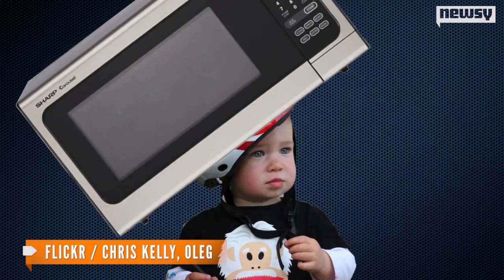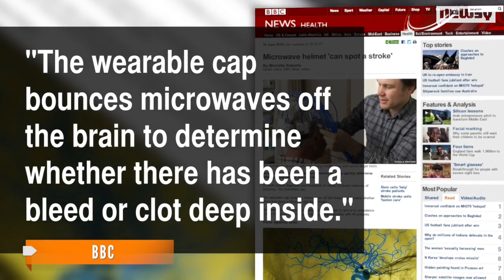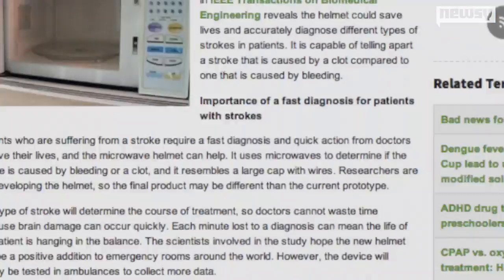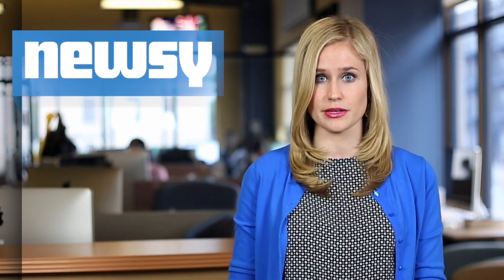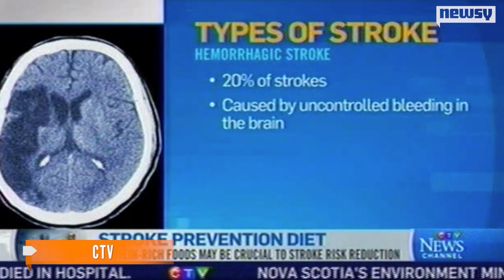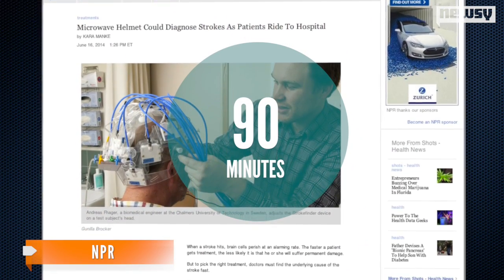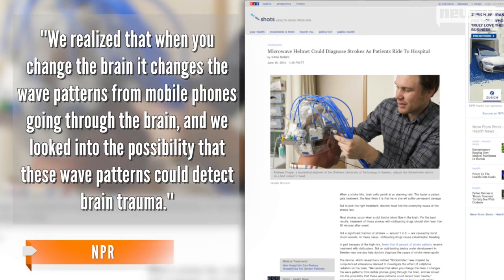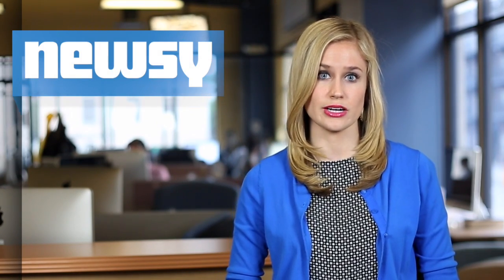Microwave Helmet Can Tell If You've Had a Stroke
The microwave helmet can quickly detect the type of stroke a person has had, and a quicker diagnosis could save lives.